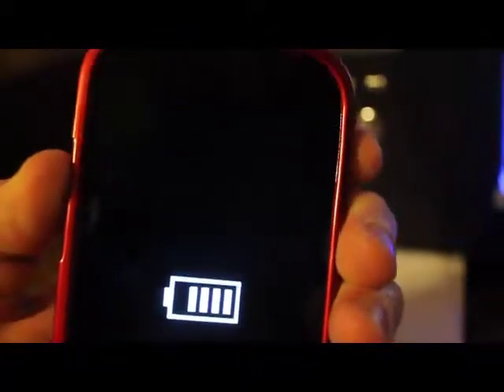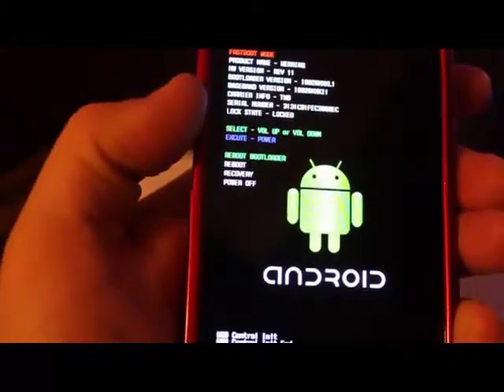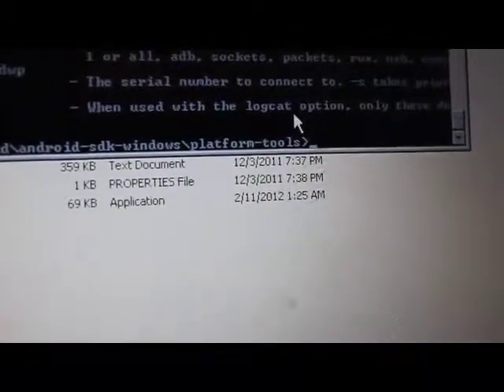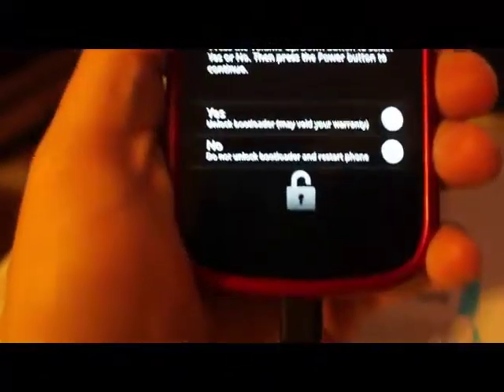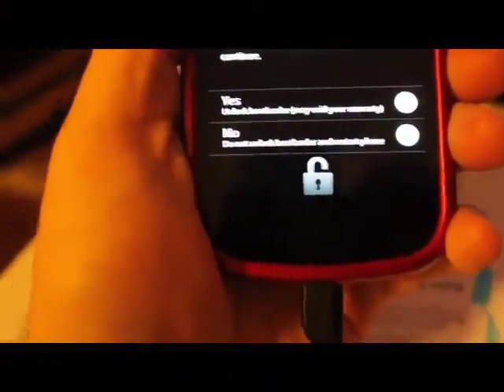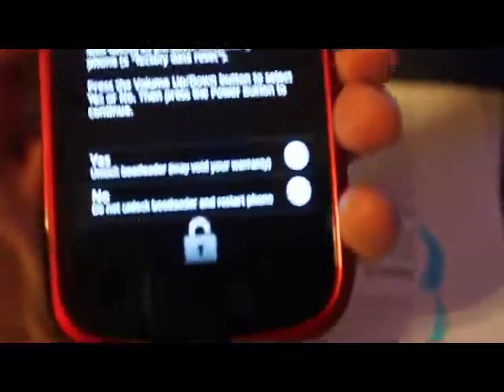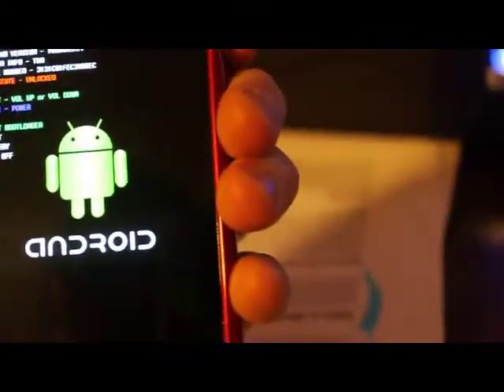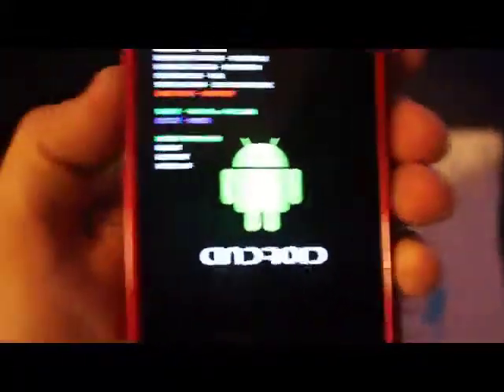Nexus S Unlock!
Nexus S Unlocking Made Simple